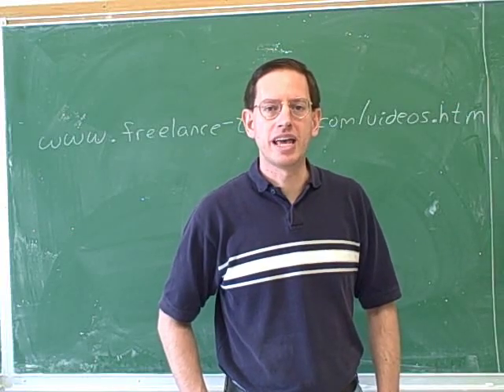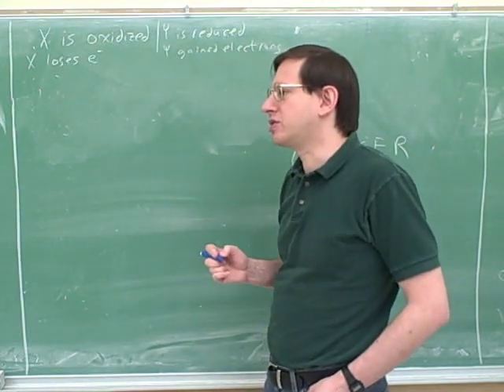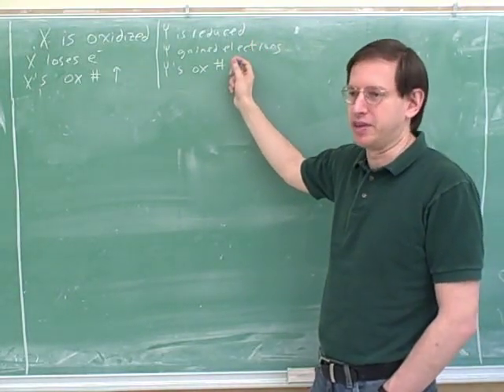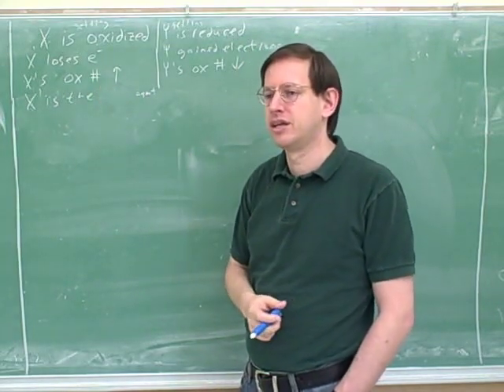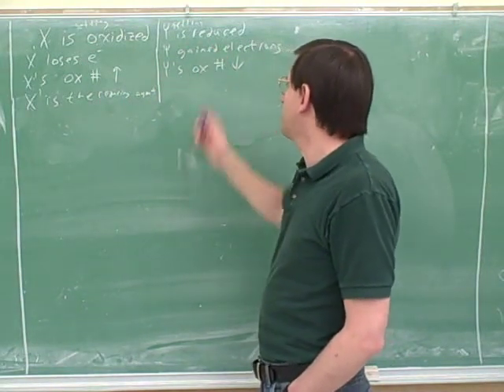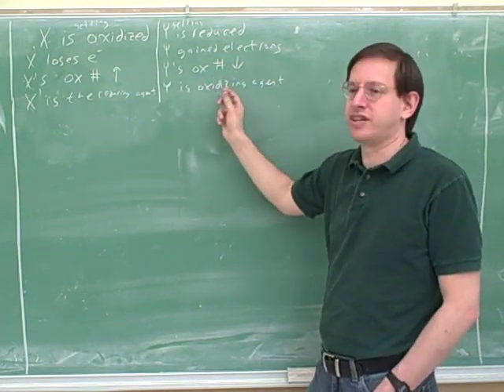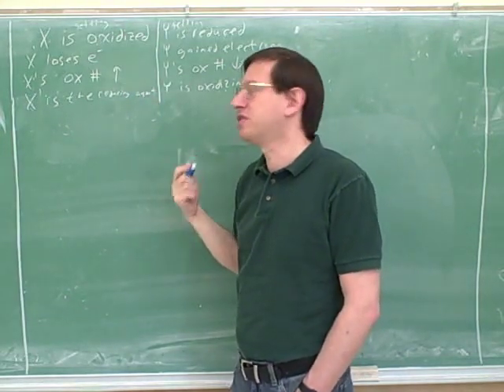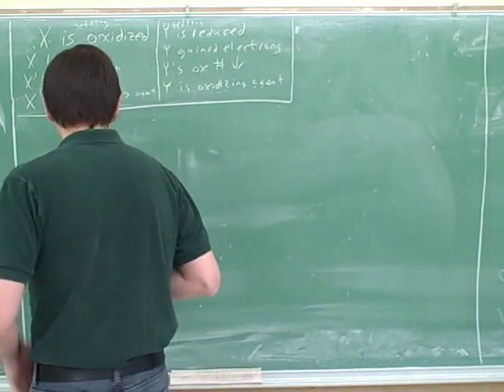Electrochemistry and electrochemical cells (1)